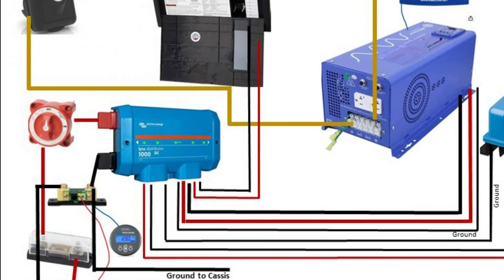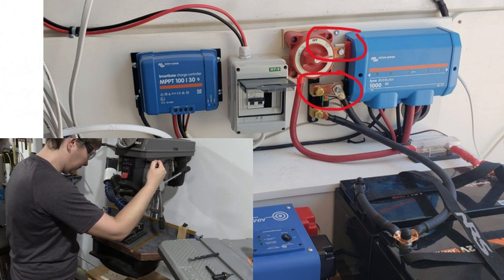Van Electrical System - Main Components, Solar Power: PART 1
This is a look at the main components of my electrical system. I will do a separate video of the DC an AC systems after the distribution panel. . Their wiring diagrams are detailed and fantastic!

Afflilate links:
SOLAR:
Solar entry gland
250V Low Voltage DC Miniature Circuit Breaker for Solar Panels
Solar distribution Protection Box

Victron Energy SmartSolar MPPT 100V 30 amp 12/24-Volt Solar Charge Controller (Bluetooth)
Renolgy 100W Solar Panels
8 AWG 8 Gauge Pair 15 Feet Black + 15 Feet Red Solar Panel Extension Cable Wire Solar Connectors

Solar mounting Z brackets
Distribution box for AC and DC system
100ah lithium batteries AmpereTime 2 pack
AIMS 2000W inverter
Inverter Remote Control
30amp RV inlet plug
Victron BMV-712 Battery Monitor with Battery Temperature Sensor
Victron Lynx Distributor
Blue Sea Systems - Battery Switch ON/Off
Blue Sea Systems 5005 ANL Fuse Block with Insulating Cover, 35-300 Amp, 32V DC
300 Blue Sea Fuse ANL
Victron MEGA fuse 300A
Victron MEGA fuse 100A
60A MEGA fuse
DC Blade Fuse 15 amp
DC Blade Fuse 10 amp
30 amp circuit breaker
20 amp 15 amp tandem circuit breaker

Wires and lugs
10pcs 2/0 Awg - 5/16" (M8) Sanuke Wire Lugs Ring Terminal Connectors Ends Heavy Duty for Battery Cable Lug Wire Electrical Eyelets with 3:1 Dual Wall Adhesive Heat Shrink https: //amzn.to/3WTAWMh
10pcs 6 Awg - 3/8" (M10) Sanuke Wire Lugs Ring Terminal Connectors
Lug Wire Electrical Eyelets with 3:1 Dual Wall Adhesive Heat Shrink
16/2 Marine Grade Wire 100ft
14/2 Marine Grade wire
10/2 Wire 10 ft: Not available in short lengths at time of this video
Marine Grade Shrink Wrap
10/3 Marine Grade Wire
12/3 Marine Wire
Wire Loom Tube ½” 100Ft
5Ft Black and 5Ft Red 2/0 wire
WAGO 221-413 LEVER-NUTS 3 Conductor Compact Connectors 100 PK
WAGO 221-412/VE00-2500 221 Series 2 Conductor AWG 24 – 12 50 PK

TOOLS:
Hydraulic Crimping Tool
Self Adjusting Wiring Stripper
Klein Cable Cutters

0:00 Intro
1:00 Basic Terms and Information
3:08 Tools
4:10 Tips and Techniques
5:04 Decisions/consideration
7:00 Components
8:23 Wiring diagram and walk through